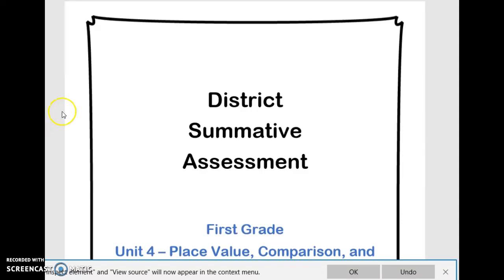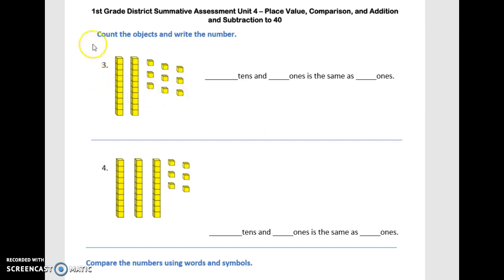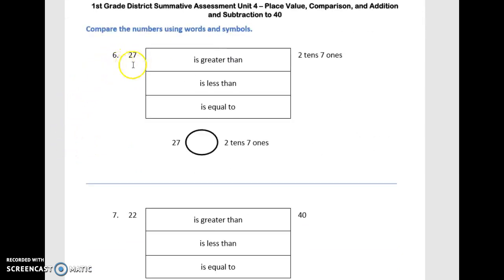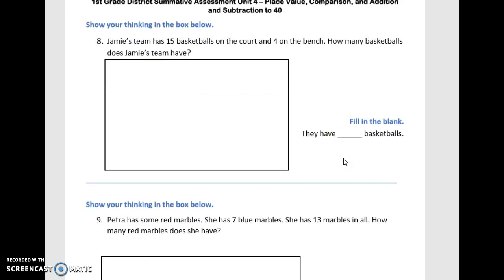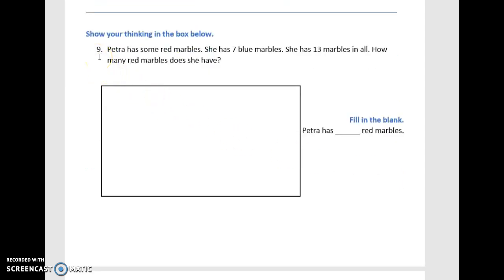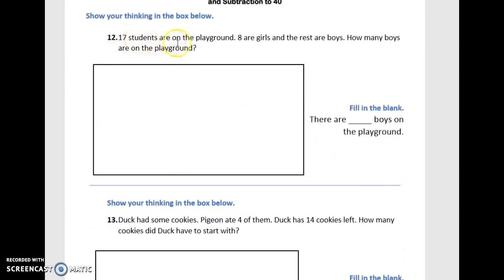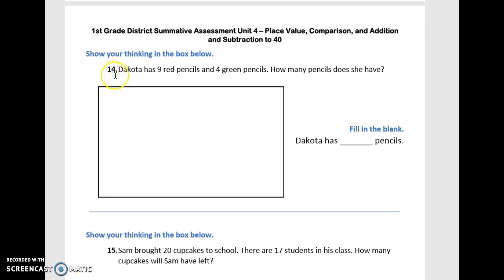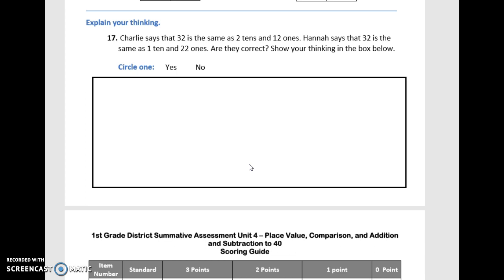Recording #9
Module 4 Math Test